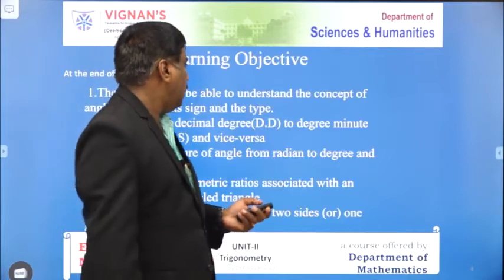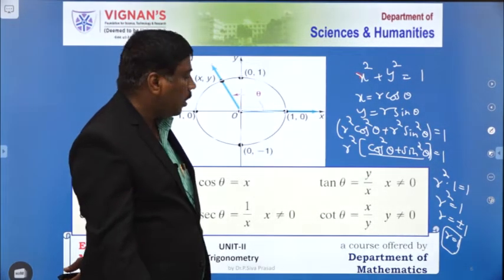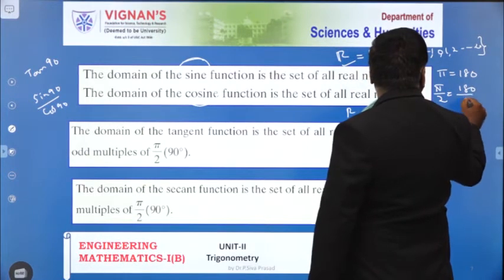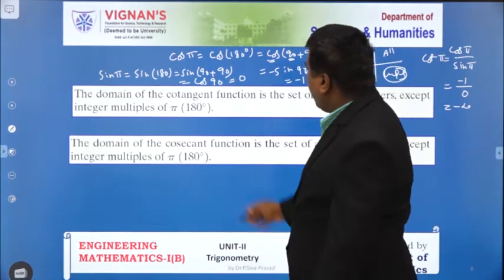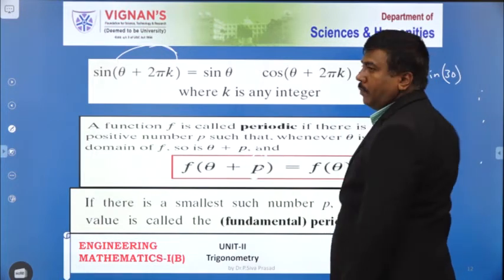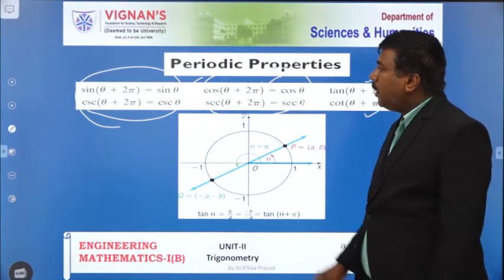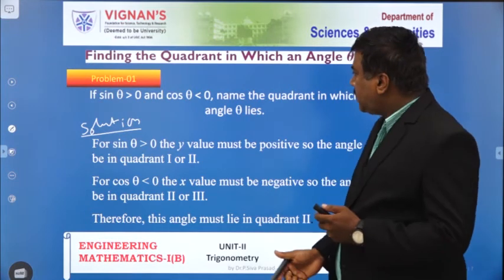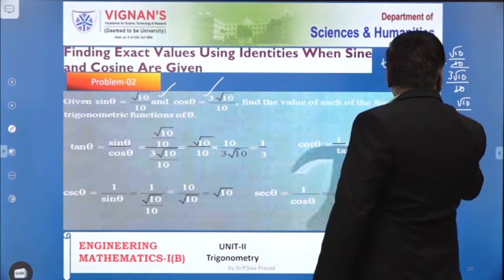S&H PSP TRIGONOMETRY 3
The side that is fixed along the positive x axis (BC) is called the initial side. To make the angle, imagine of a copy of this side being rotated about the origin to create the second side, called the terminal side. The amount we rotate it is called the measure of the angle and is measured in degrees or radians.This measure can be written in a short form: If it is not ambiguous, we may use just a single letter to denote an angle. In the figure above, we could refer to the angle as ABC or just angle B. In trigonometry, you will often see Greek letters used to name angles. For example the letter θ(theta),but on this site we always u